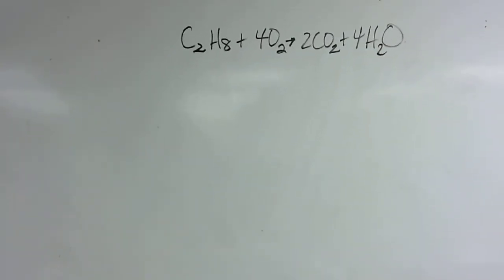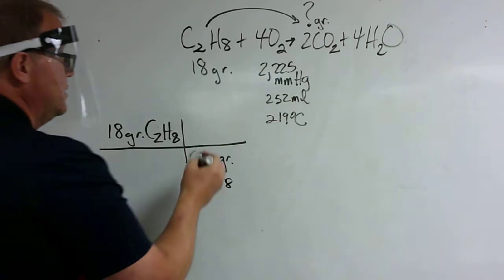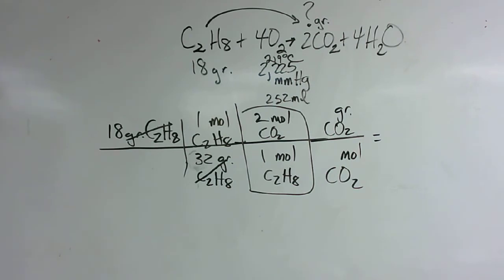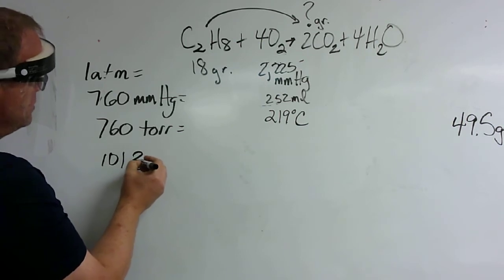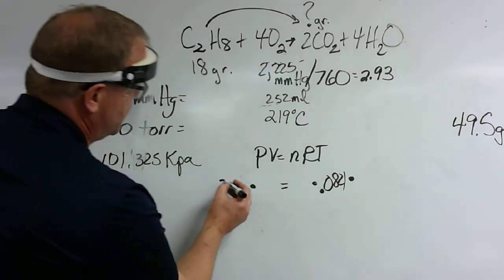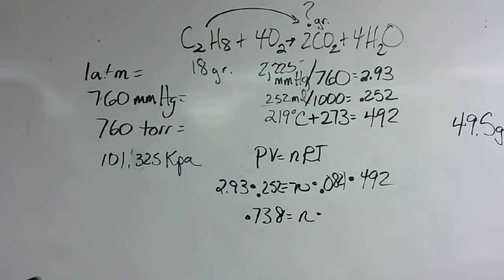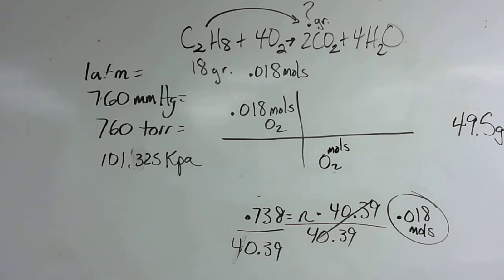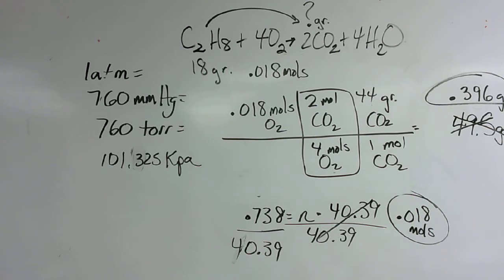Molarity IGL Stoichiometry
Steps in the calculation of this concept